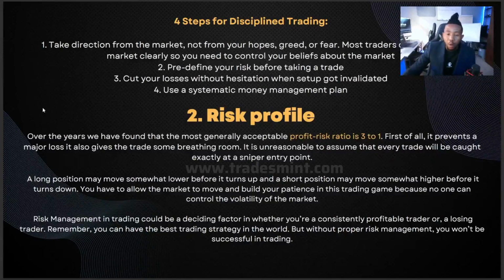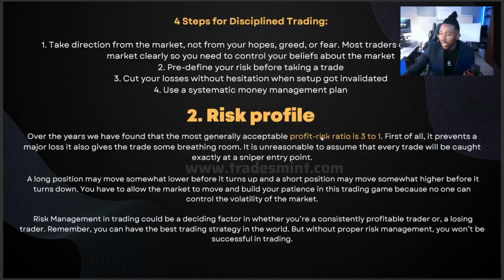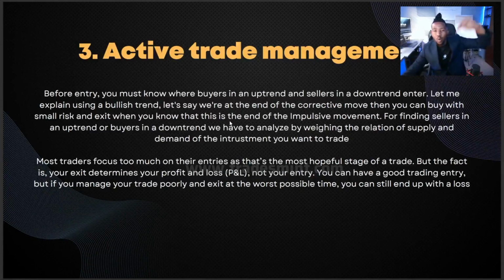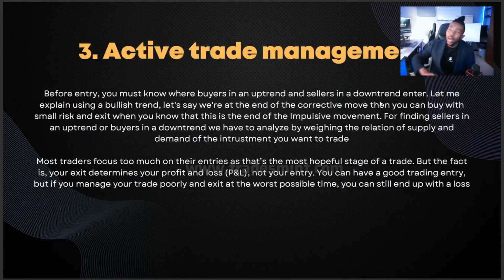FX GOAT 3.0 [THE ULTIMATE GUIDE TO TRADING] FOREX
This is the 1st video of Chapter 4 of the FX GOAT 3.0 COURSE. This video provides you with an Ultimate Guide To Trading so it is highly important that you watch this one.